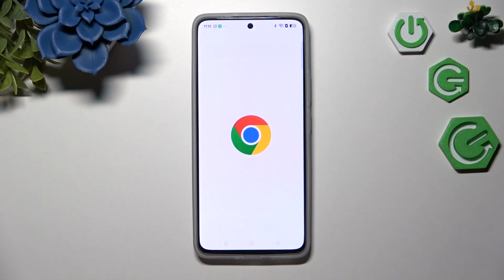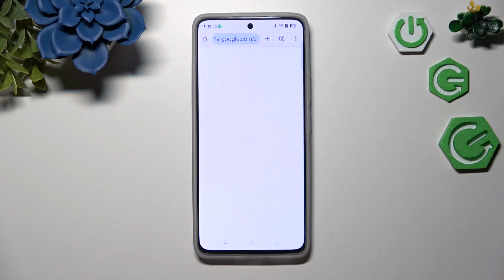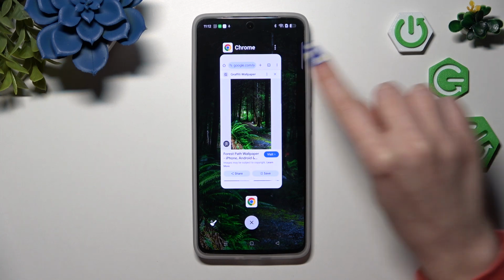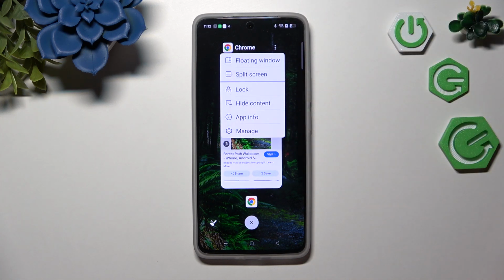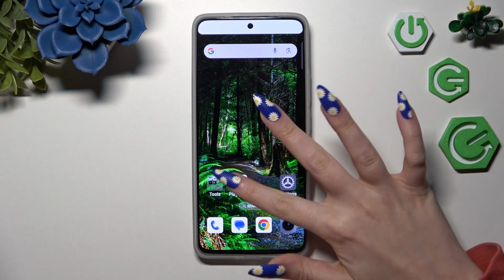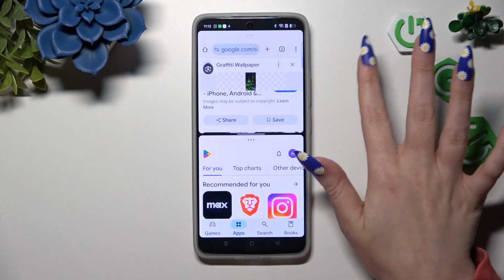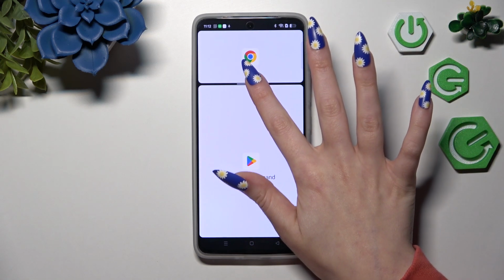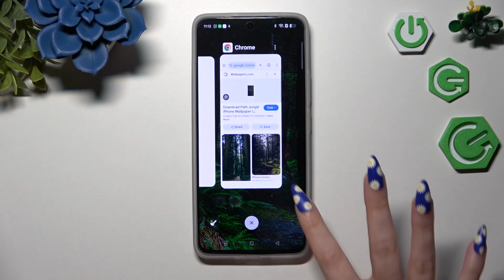REALME 14T 5G – How to Open Apps in Split Screen View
Want to use two apps at the same time on your REALME 14T 5G? In this video, we show you how to open apps in Split Screen View on the REALME 14T 5G, making multitasking easy and efficient. You’ll learn how to select your apps, activate split screen mode, and switch back to normal view. This feature is perfect for chatting while browsing, watching videos while taking notes, or any other multitasking needs. Follow these simple steps to get the most out of your REALME 14T 5G and enjoy a smoother, more productive experience with your device.

How to open apps in split screen view on REALME 14T 5G?
How to use two apps at once on REALME 14T 5G?
How to exit split screen mode on REALME 14T 5G?

0:00 Introduction
0:08 Select and open the first app
0:20 Enable Split Screen mode
0:30 Choose the second app
0:37 Using both apps in split screen
0:45 Exit split screen view
0:48 Outro